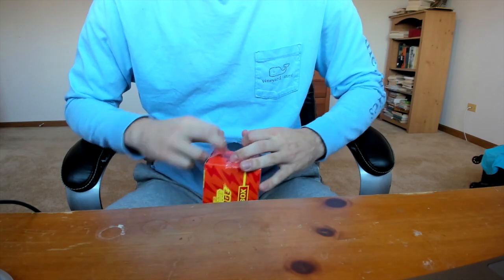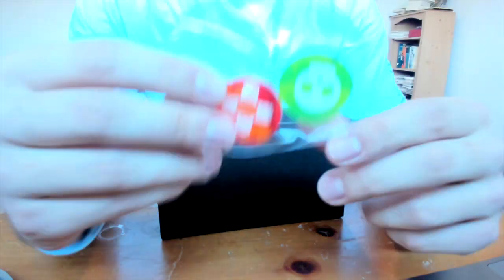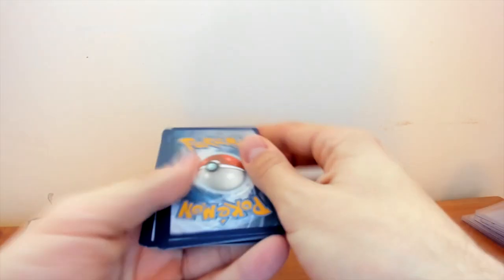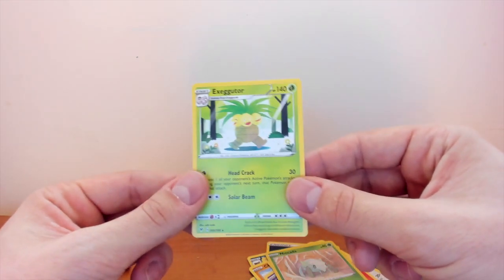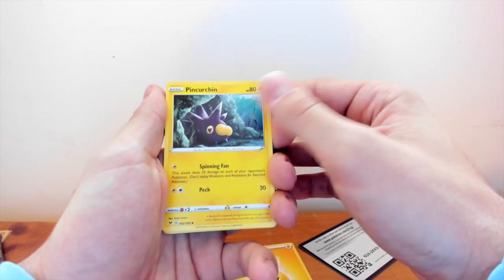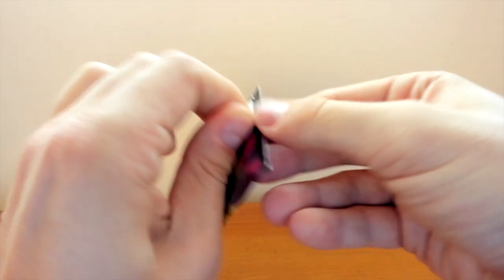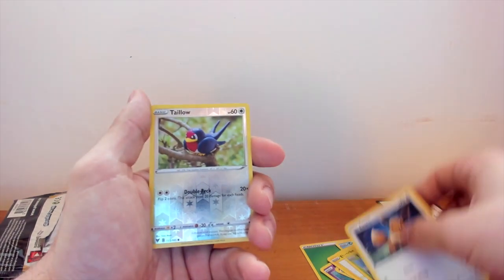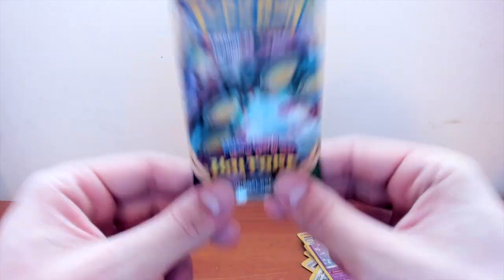Opening A Vivid Voltage Elite Trainer Box!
Opening Up The Elite Trainer Box For The Vivid Voltage Pokemon Card Set.